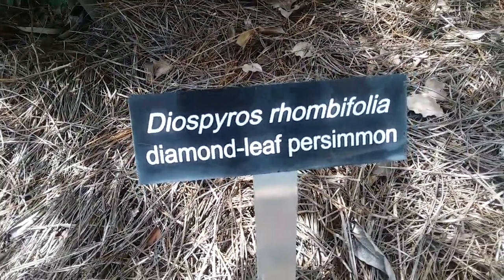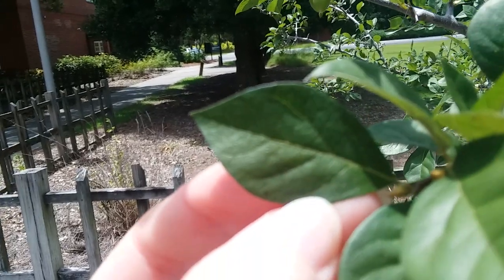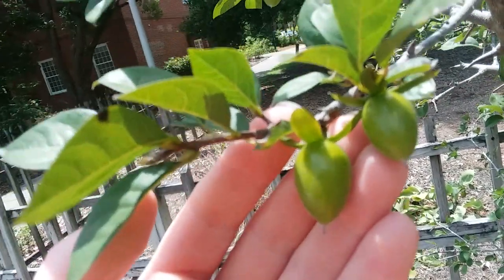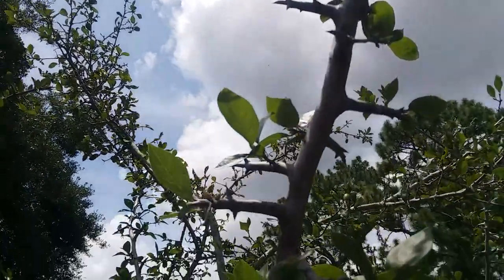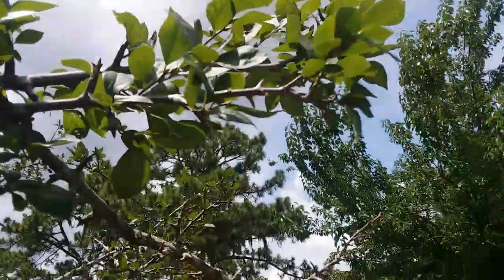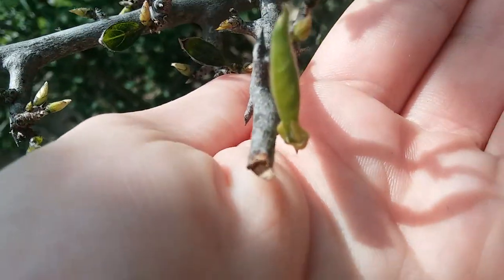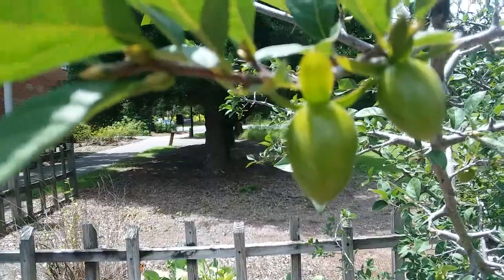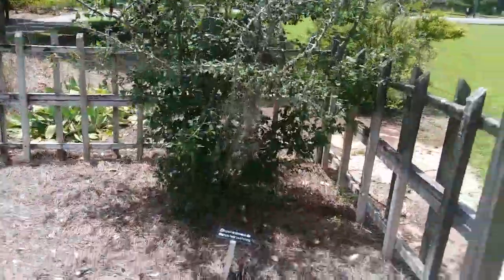July 14th 2023 Diospyros rhombifolia or diamond leaf persimmon